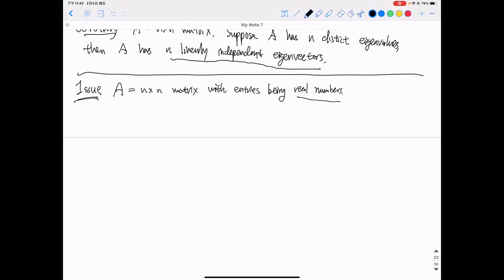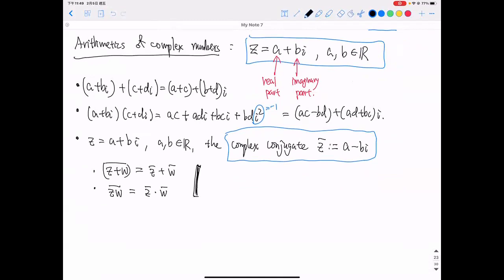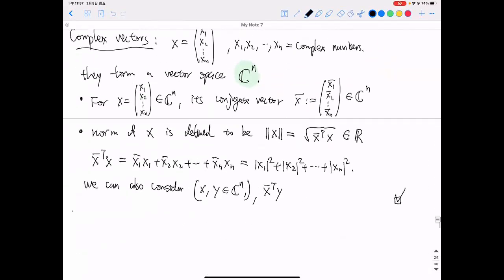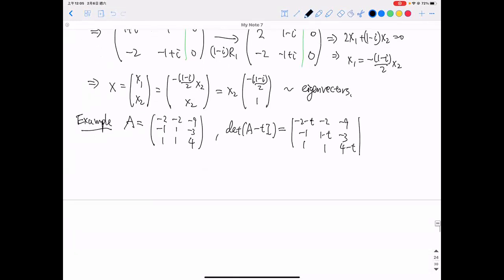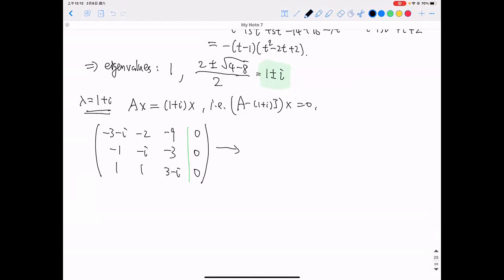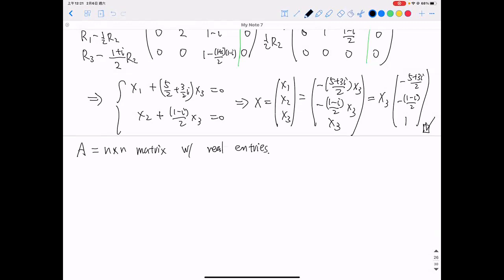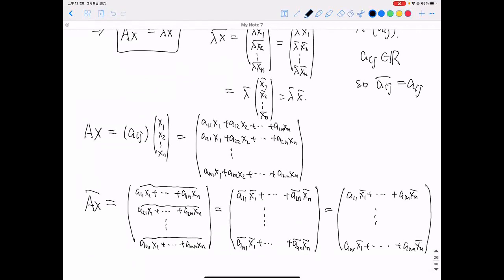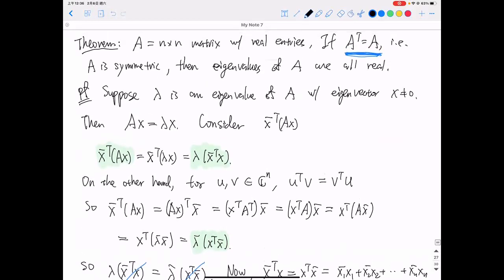Linear Algebra Lecture 28